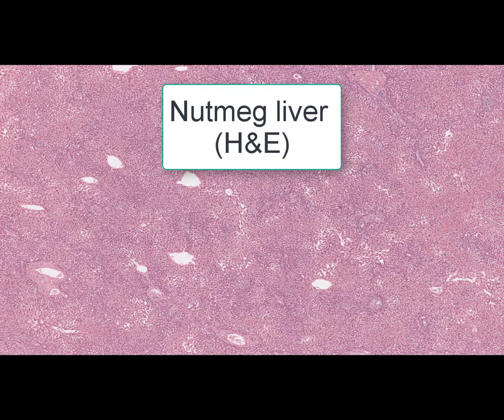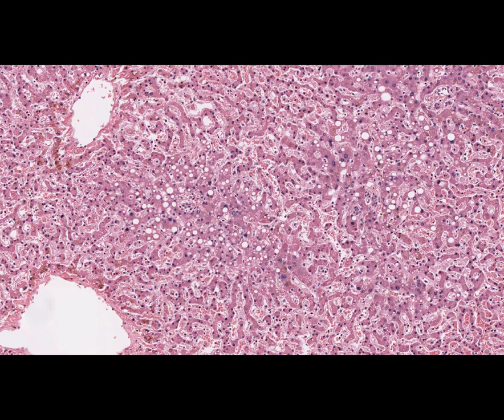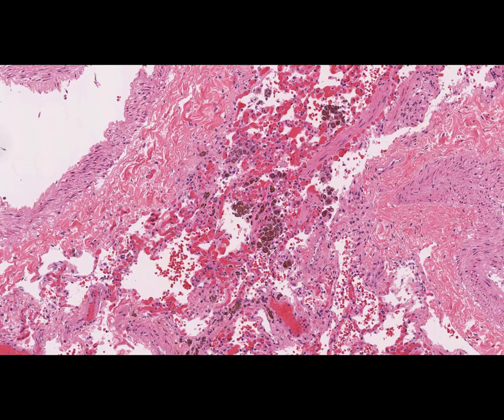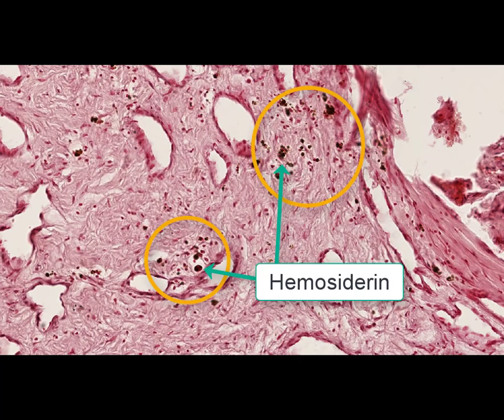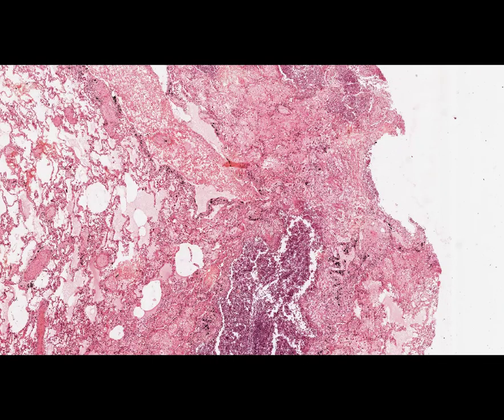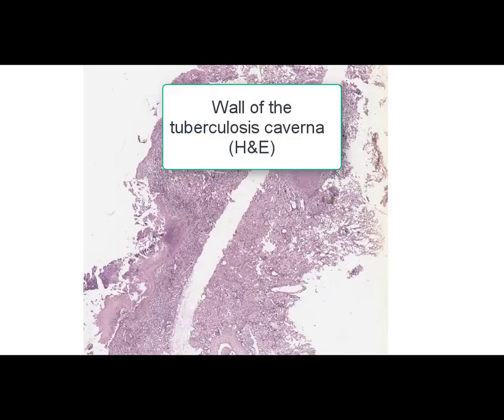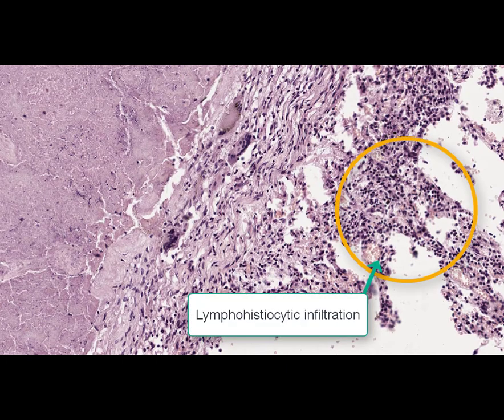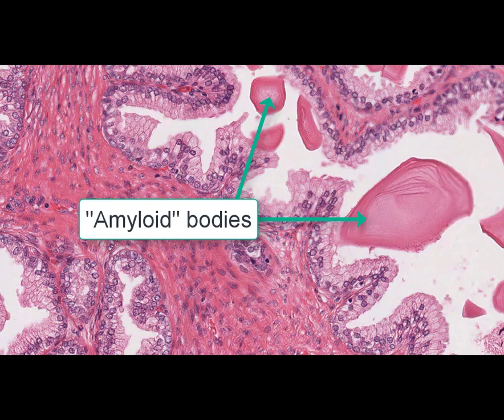EXAM SLIDES PART 2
1) Nutmeg liver
2) Brown induration of the lung
3) Organization, recanalization and vascularization of thrombus
4) Croupous pneumonia with abscess formation
5) Phlegmonous ulcerative appendicitis
6) Wall of the tuberculous cavity (cavern)
7) Benign prostatic hyperplasia